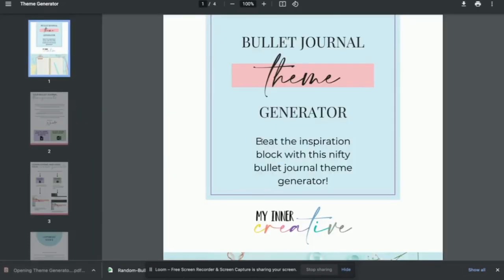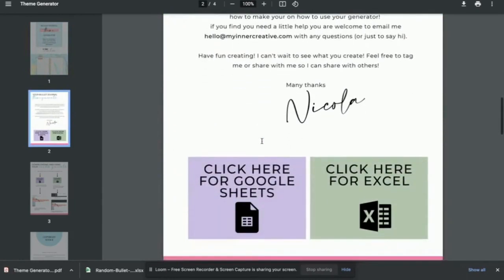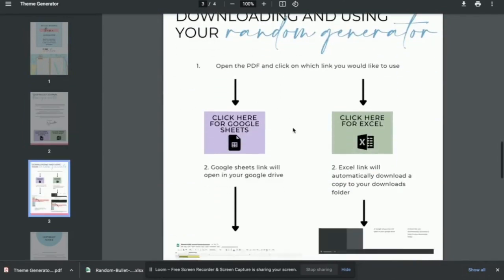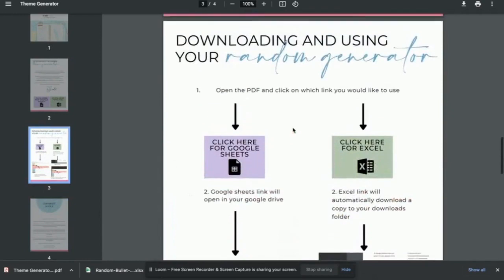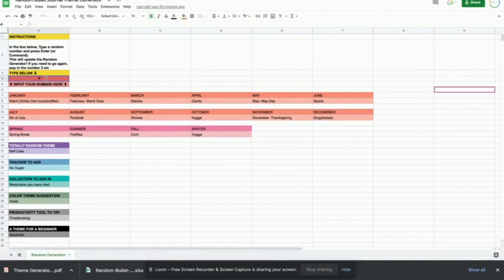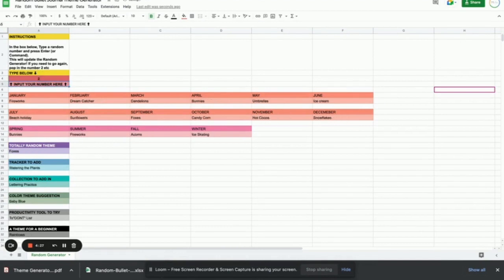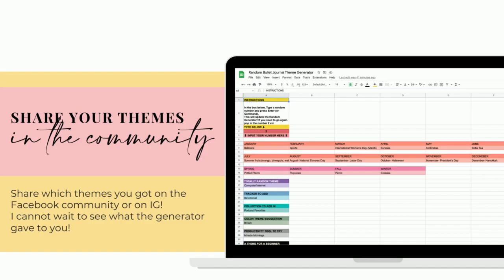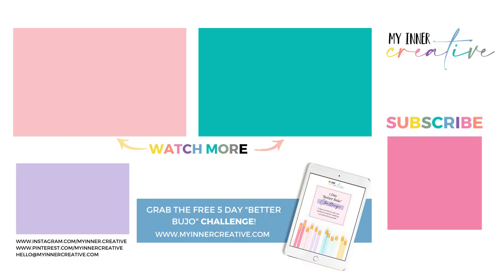Bullet Journal Theme Random Theme Generator - Quick Tutorial!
It doesn't matter if you are a beginner or if you are already advanced in your bullet journal experience, every so often we all hit a wall of either lack of time, or lack of inspiration or creativity just hasn't come to us in the month.

This bullet journal theme idea generator can help you find the perfect bujo theme for the month, the season or even just some color inspiration!

The generator also suggests a tracker, a collection you might not have previously used or a productivity tool that you can try!

Most importantly there is a section for beginners! With simple to create theme ideas for those starting out!

Bullet Journal themes can feel sometimes hard to come by, maybe someone has used your bujo monthly idea already and created something with it, or you you just don't have time to think of something new!

In this blog post, I talk through some of the fun seasonal and monthly bullet journal themes that are most common.

I also introduce you to the random theme generator! Which is a nifty tool there to help you feel inspired to plan your next theme! You can download the bullet journal idea generator here:

🔔 TURN ON NOTIFICATIONS for more videos from me!

The 2 Items I use the most are!